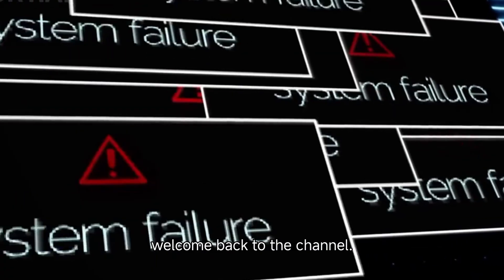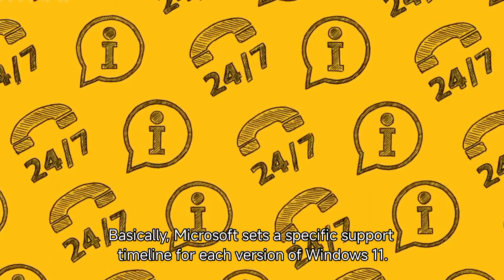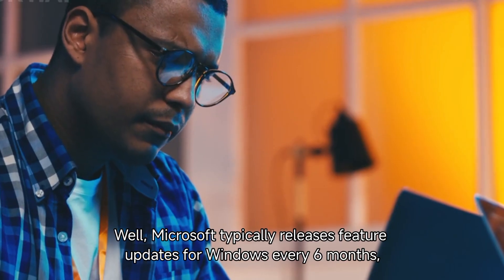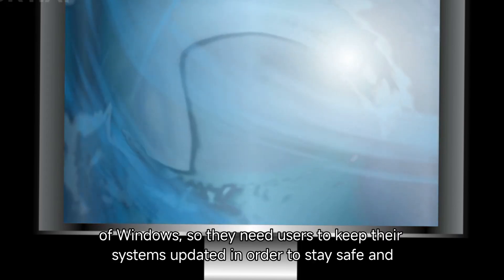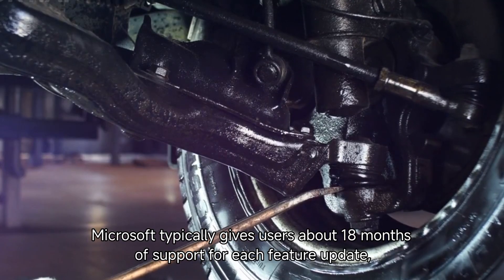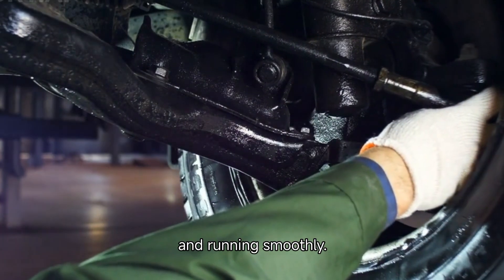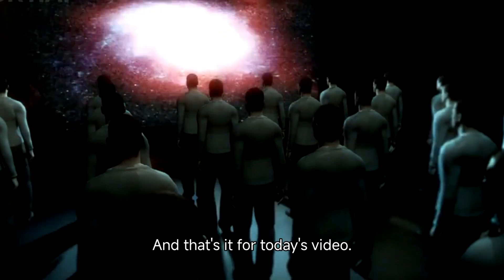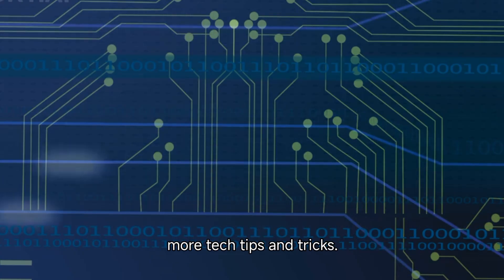Windows 11 End of the service ( FIX ISSUE )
Windows 11 End of Service is coming soon, and it's important to know how this will impact your system. In this video, we explain what "End of Service" means for Windows 11, why it's critical to stay updated, and the steps you need to take to ensure your PC remains secure and functional. We’ll also cover how to check if your version of Windows 11 is approaching its end of service date, and what options you have to keep your system running smoothly. Don't miss out on important information that could affect your device's security and performance!